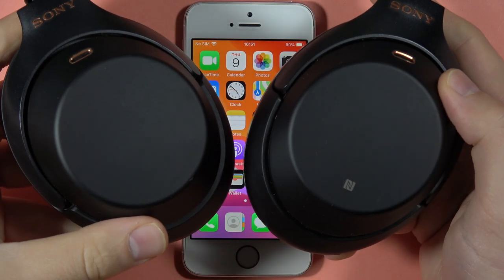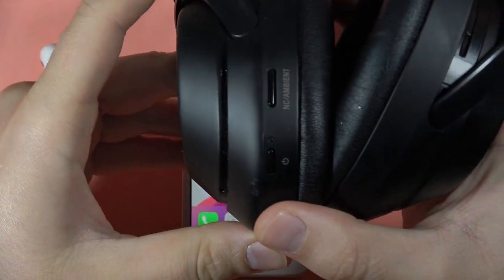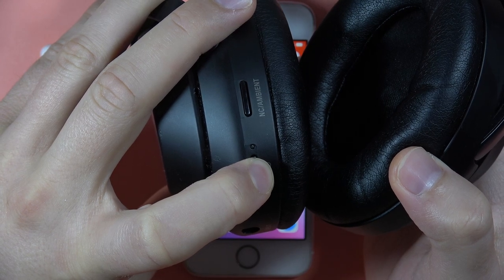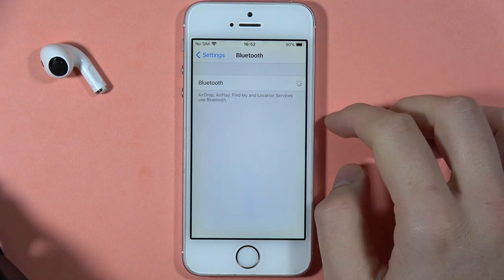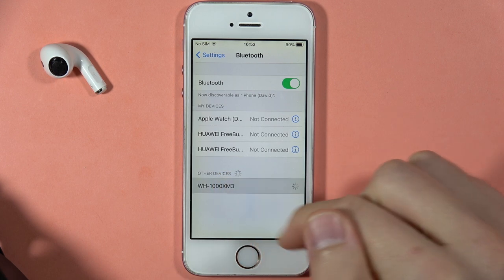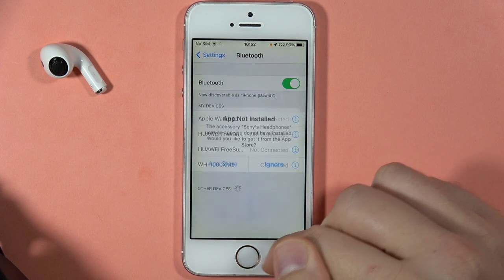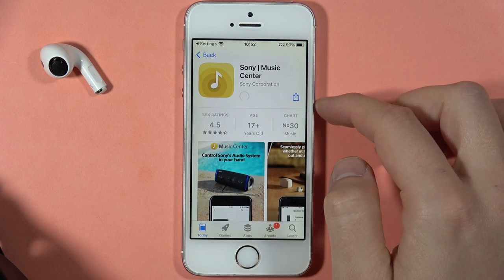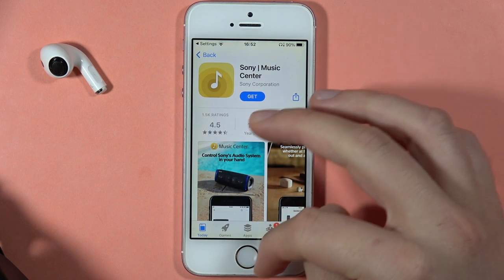How to Connect Sony WH-1000XM3 with any iPhone - Pairing Tutorial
Discover how to connect your Sony WH-1000XM3 headphones with any iPhone using my step-by-step video tutorial! I'll guide you through the Bluetooth pairing process, ensuring you can enjoy high-quality audio from your headphones with your iPhone.